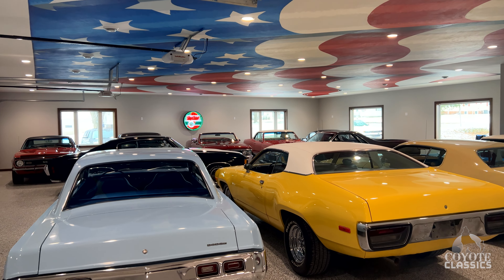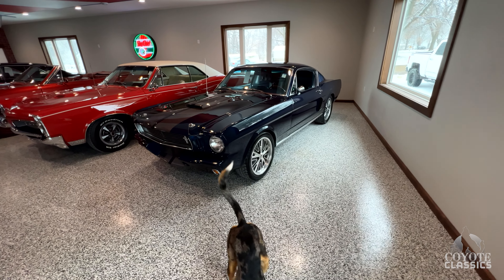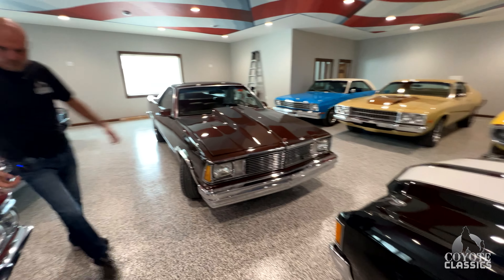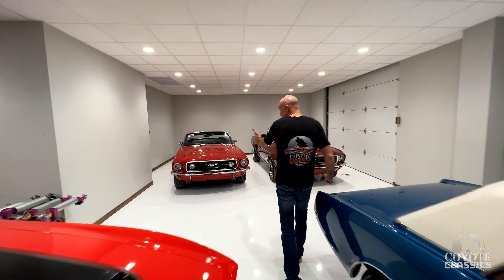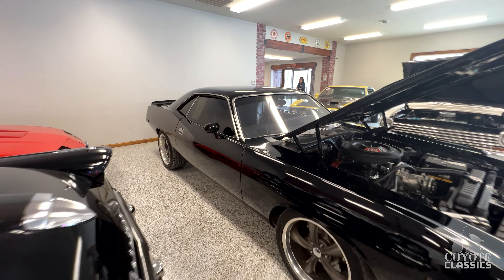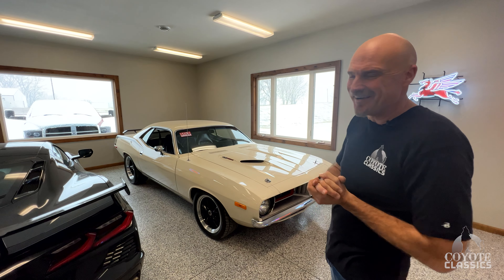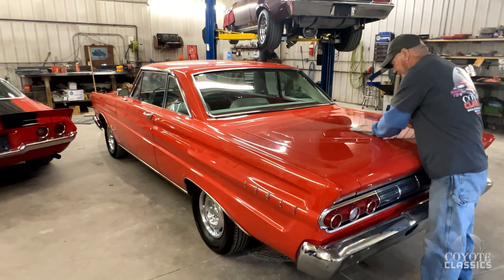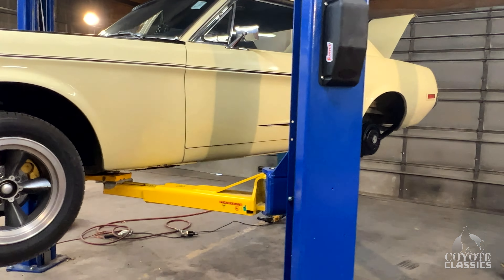Classic Car Lot Walkaround at Coyote Classics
Muscle Car lot walkaround at Coyote Classics. We can arrange shipping nationwide & work with with the leading companies in classic car financing to help you get behind the wheel of your dream Classic or Muscle Car.